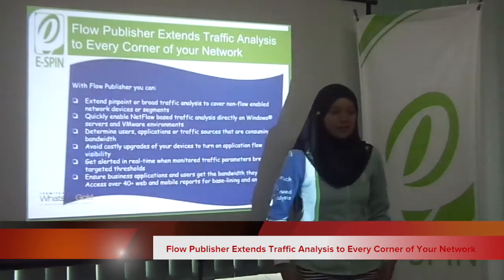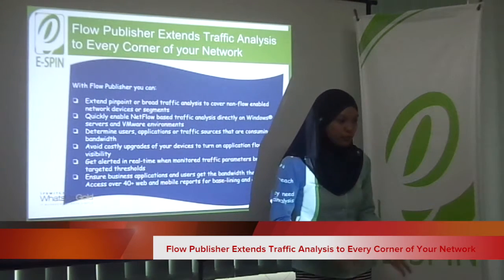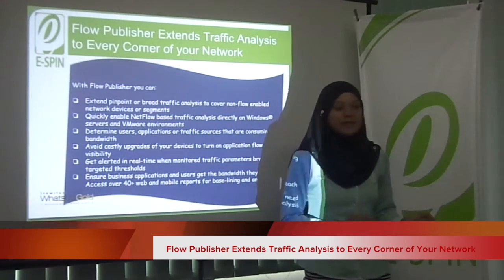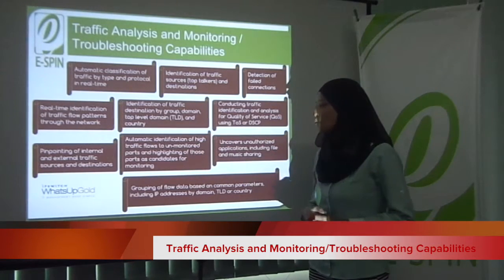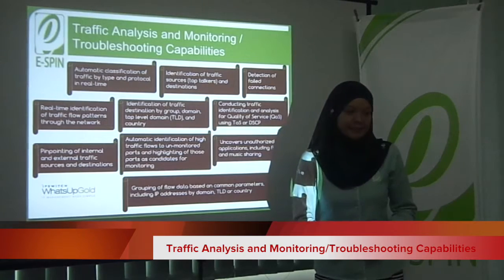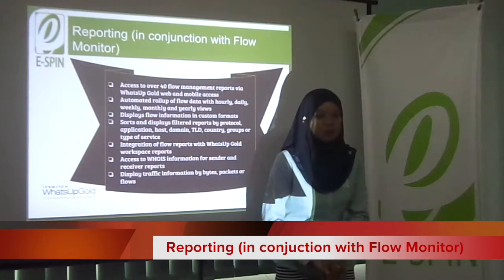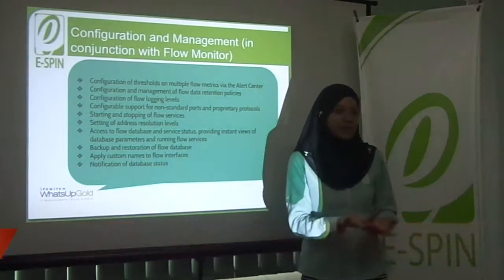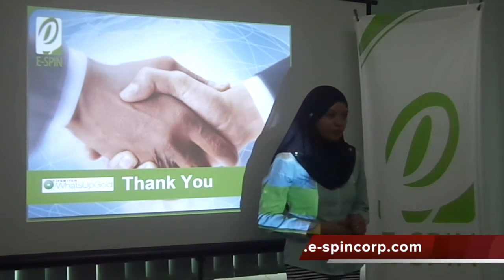WhatsUp Gold Flow Publisher Product Overview by E-SPIN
This video is about WhatsUp Gold Flow Publisher Product Overview by E-SPIN